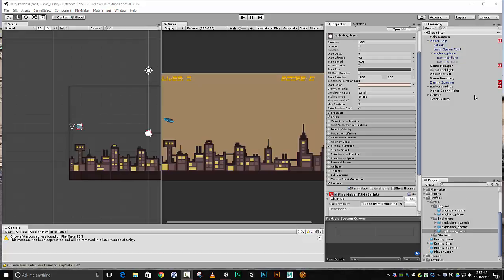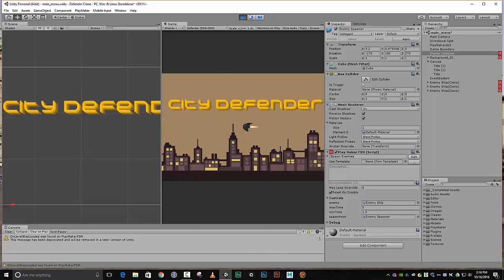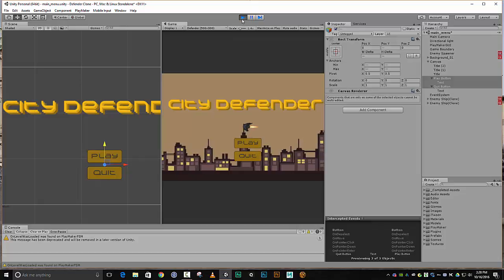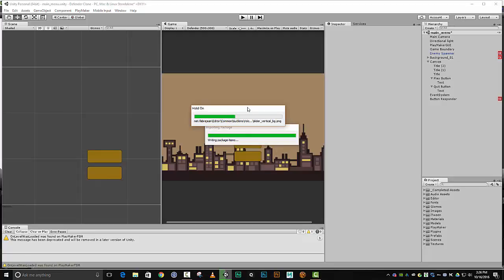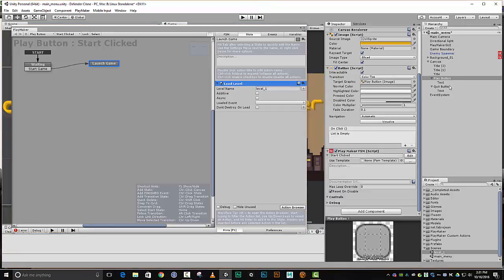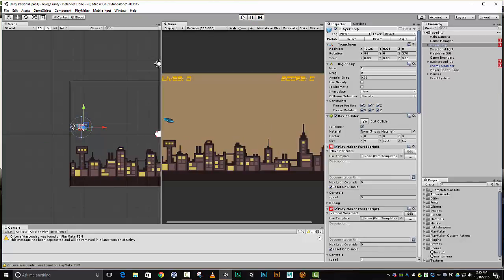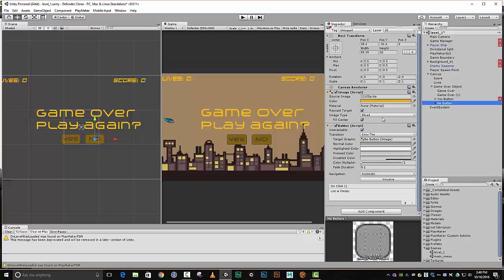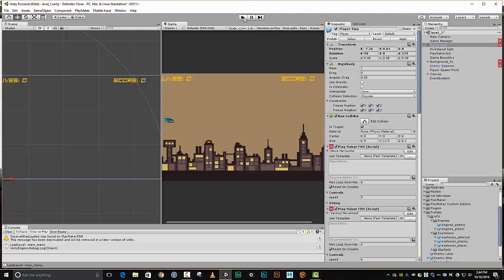Defender Clone - Part 14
Part 14 - Added a main menu to this project as well as fixing a couple of minor bugs